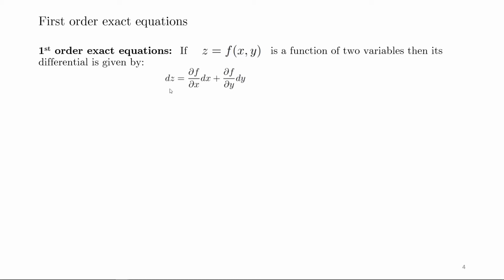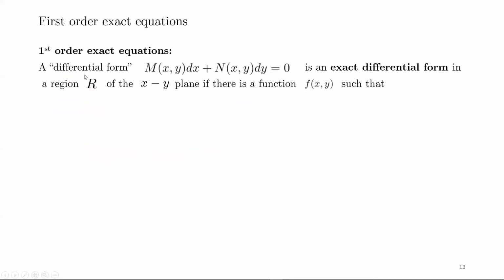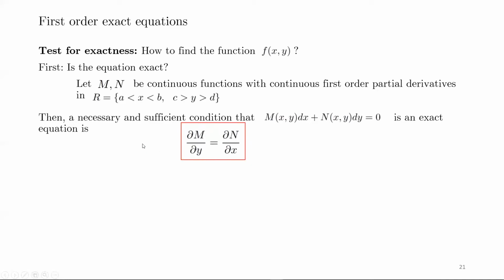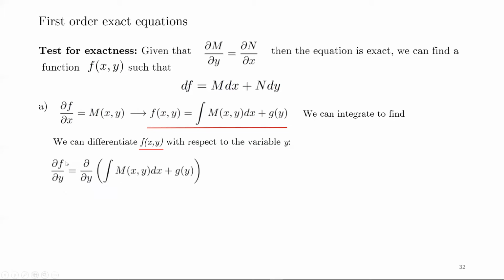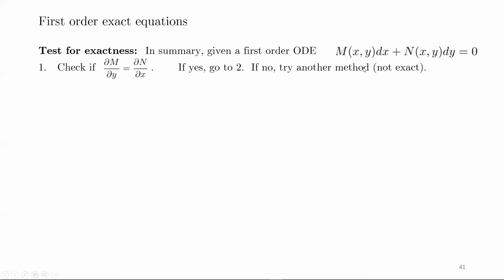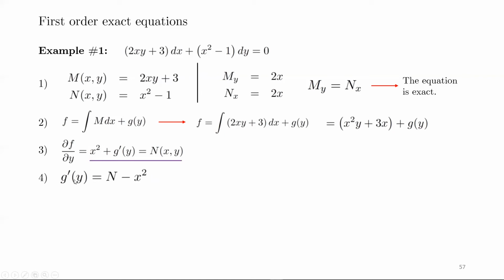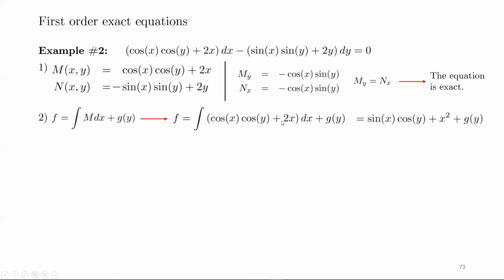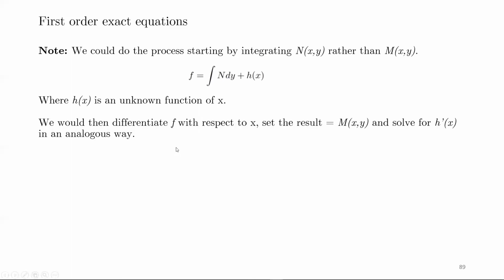160204 Lecture 6 (Week 2)